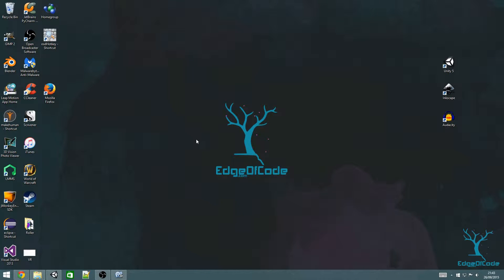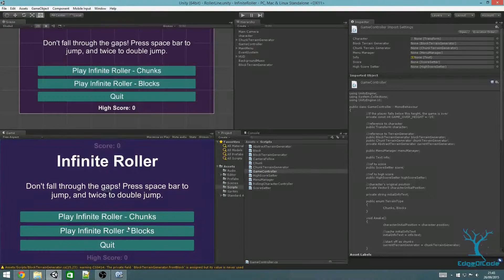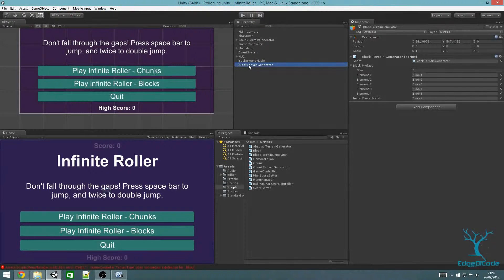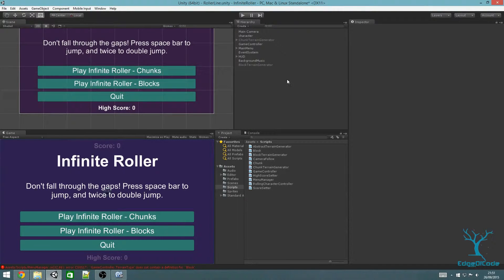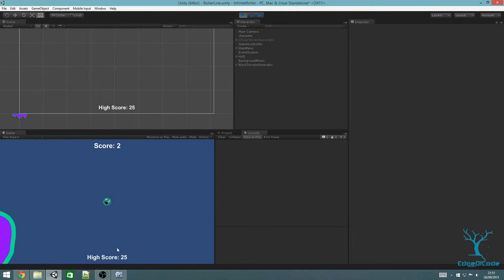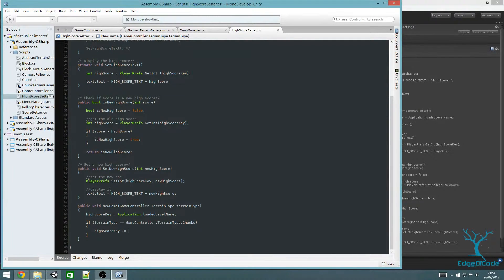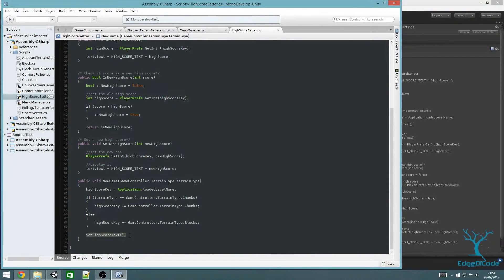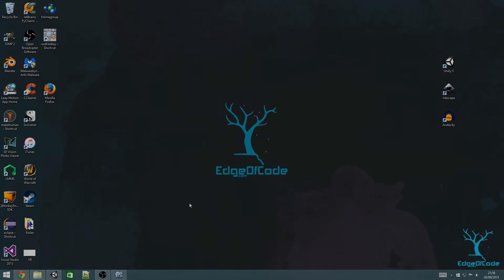Tutorial Thirteen - Blocks Part Three - Infinite Roller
Learn how to generate infinite random terrain in this Infinite Roller tutorial using C# (just like an infinite runner game) created

In this tutorial, we'll build on the previous tutorial, using blocks rather than square tiles for the terrain, by making the menu buttons use the appropriate terrain and giving each their own high score.

No experience of Unity needed!

To download the code or other assets for free, go